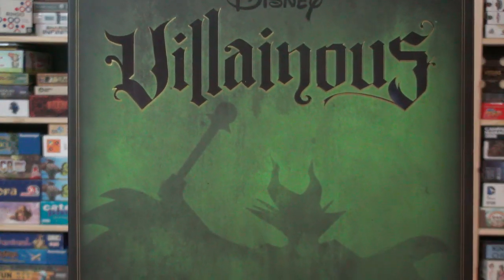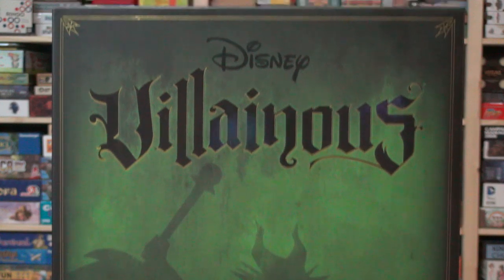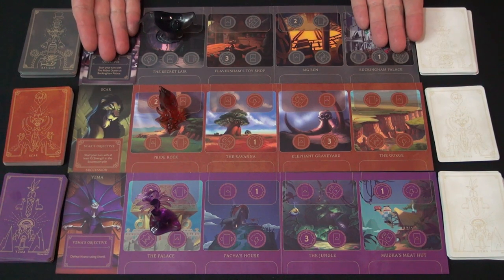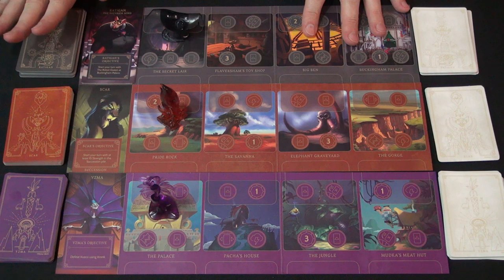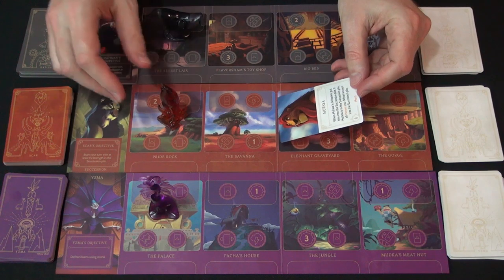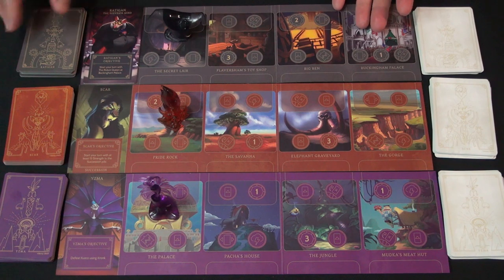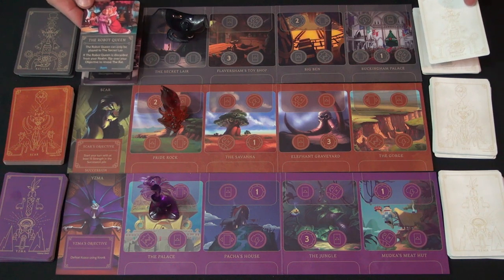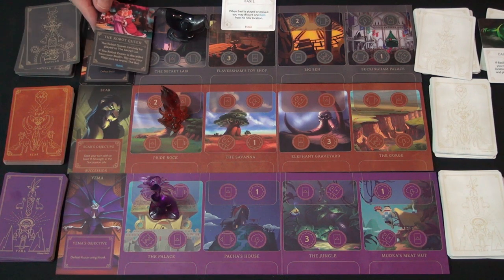Villainous: Evil Comes Prepared — Fun & Board Games w/ WEM